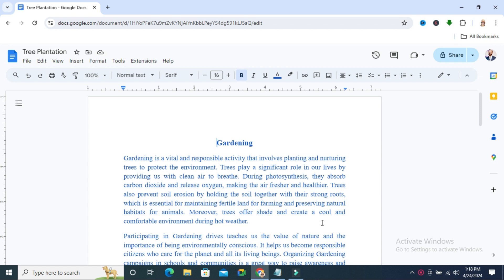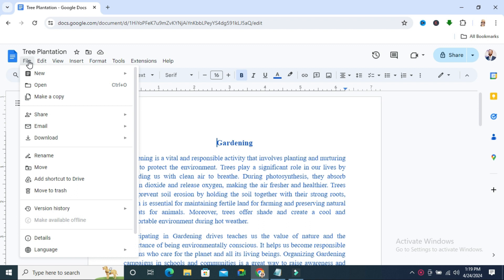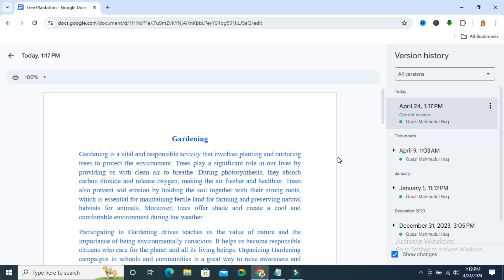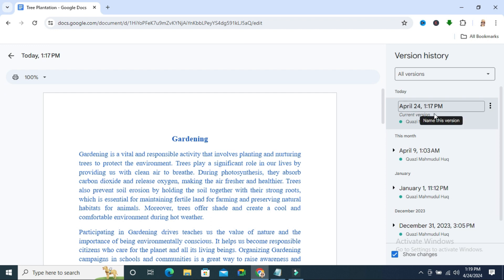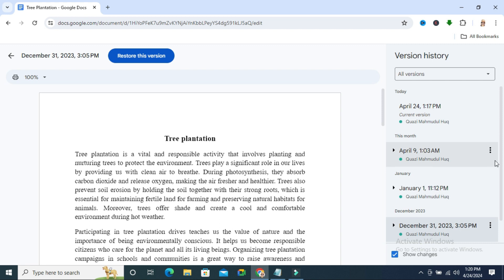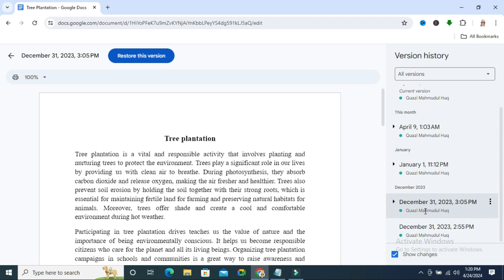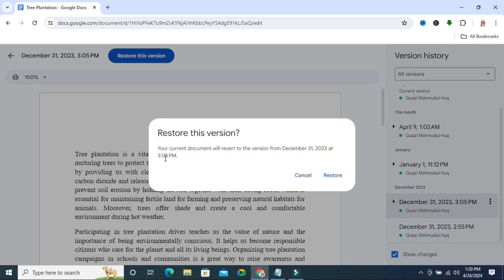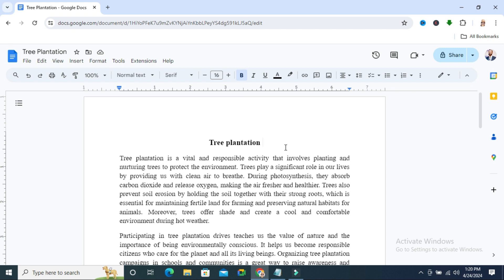How to View Version History in Google Docs [Easy Step]